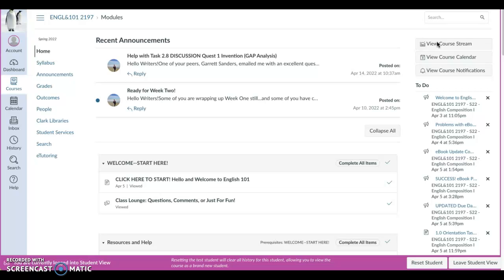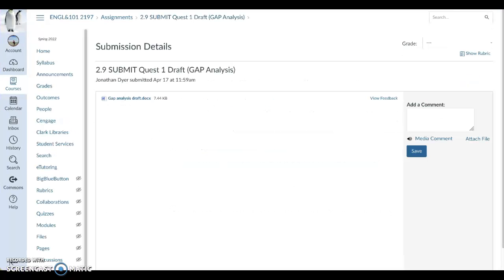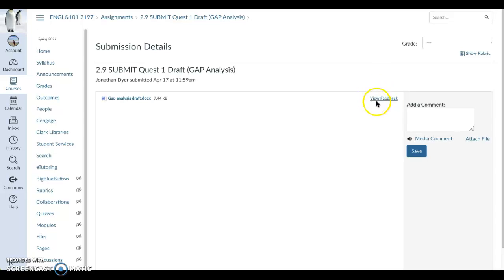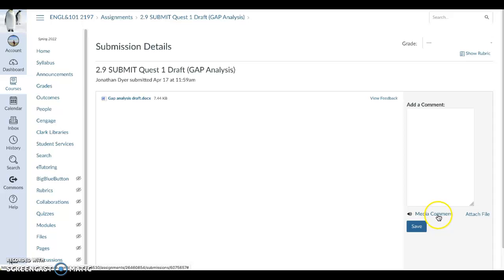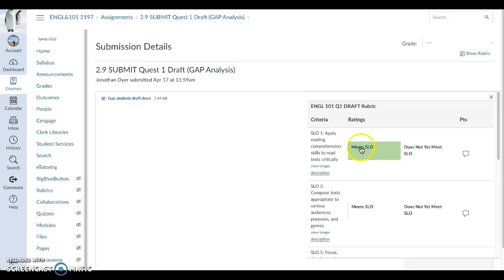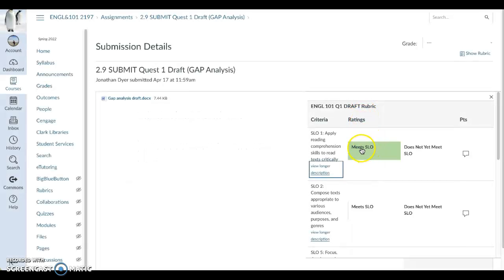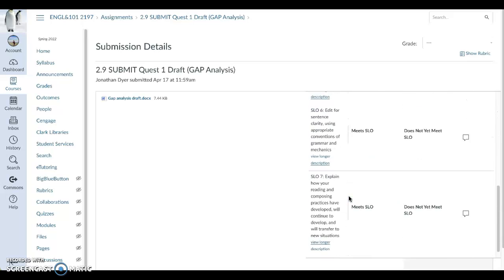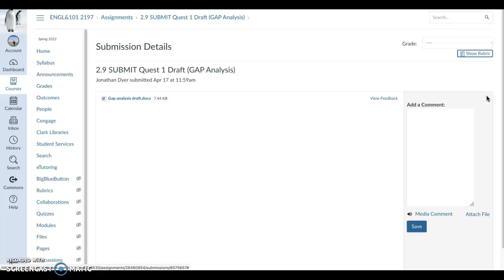Writing Workshop Canvas tools extra info